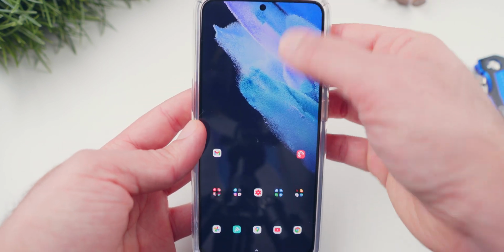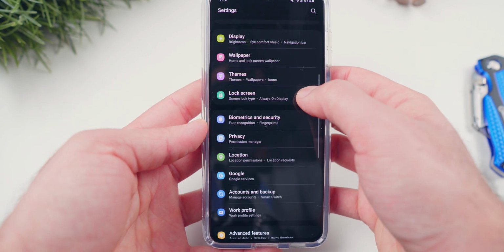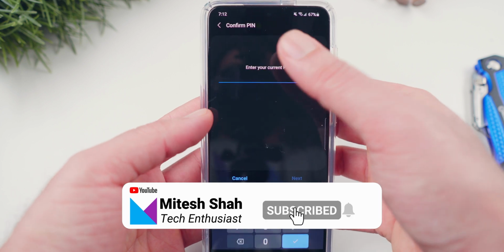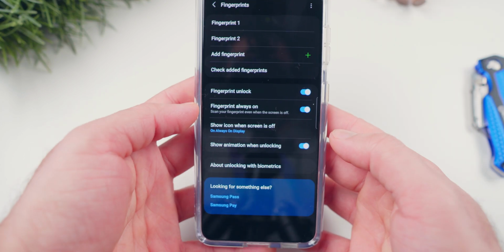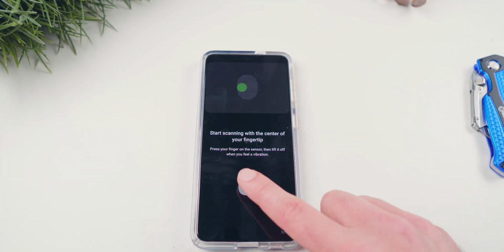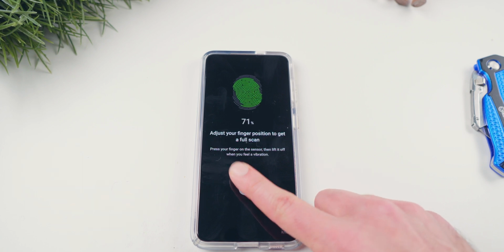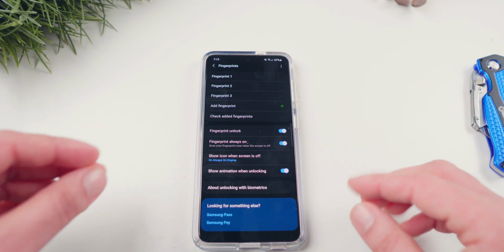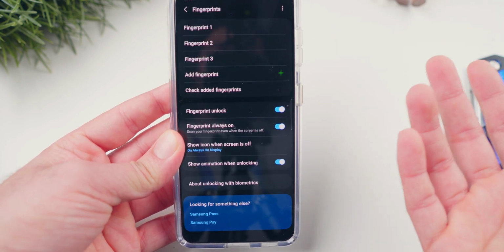How to add fingerprints to Samsung phones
Did you forget to register more than one fingerprint when setting up your smartphone? or want to add the same finger another time or additional fingers to unlock your phone? In this video I'll show you how to do it.

Try Amazon Prime For Free ▶️
Try Audible and Get 2 Free Audiobooks ▶️
Try Amazon Kindle app ▶️